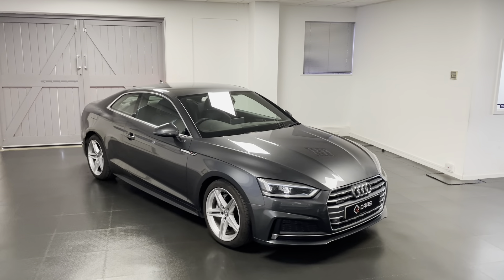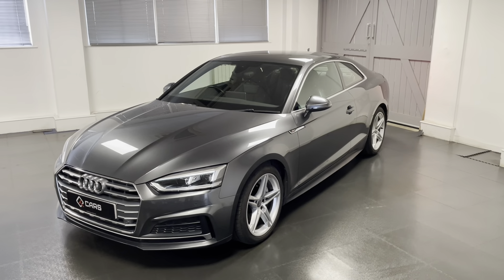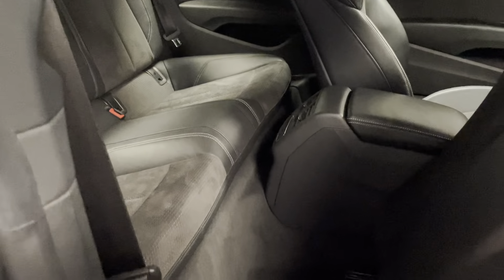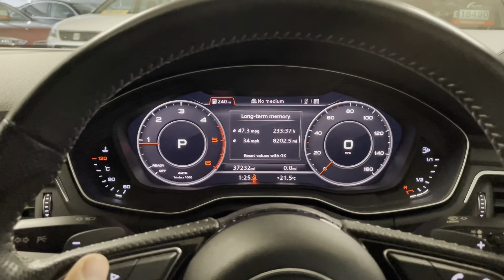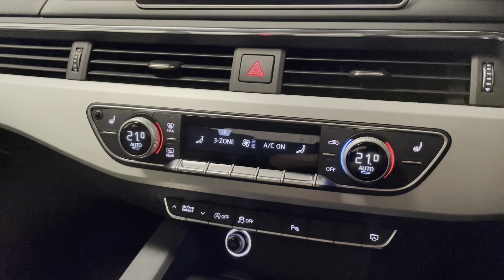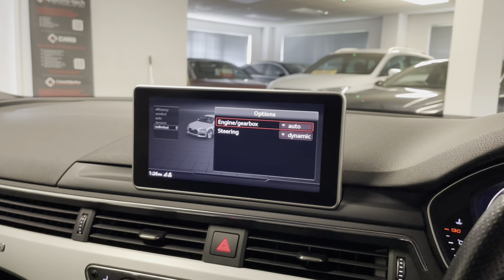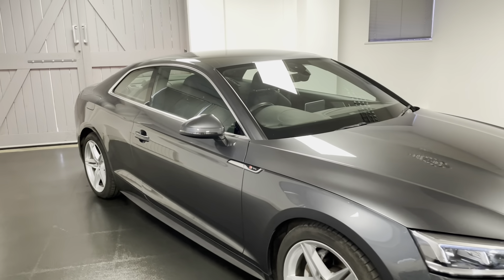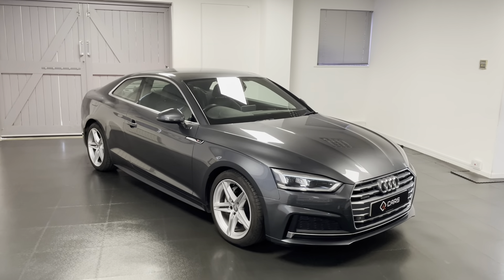Audi A5 S Line 2.0 TDI 190 Quattro S Tronic With Tech Pack & Virtual Cockpit